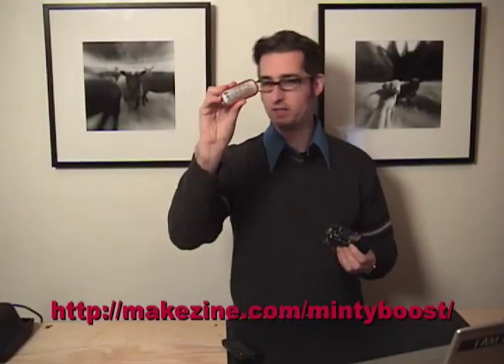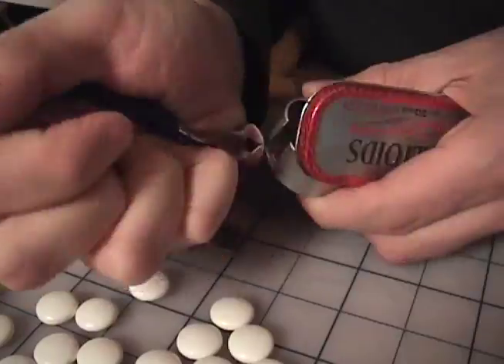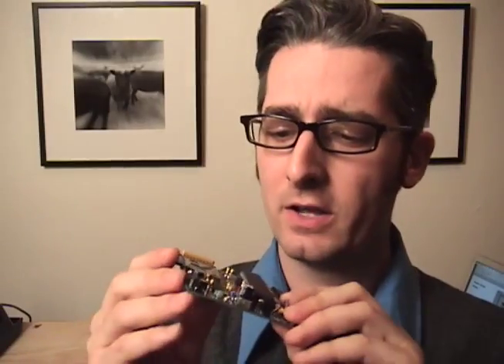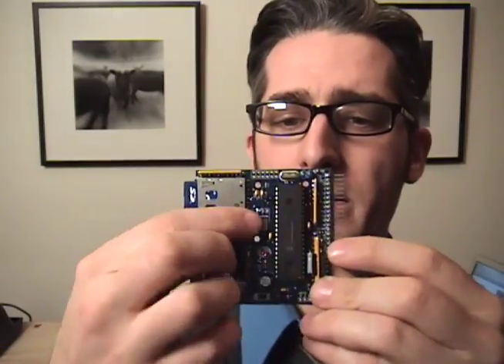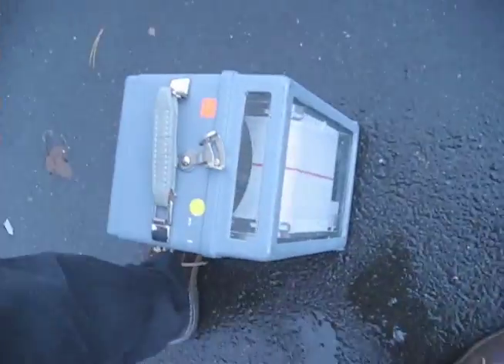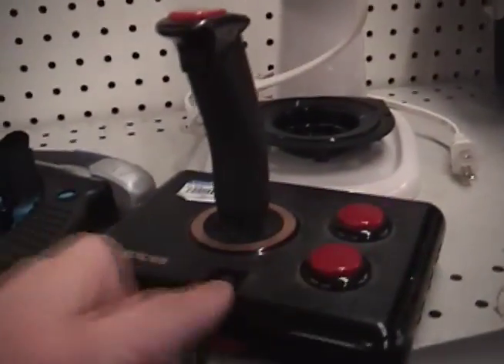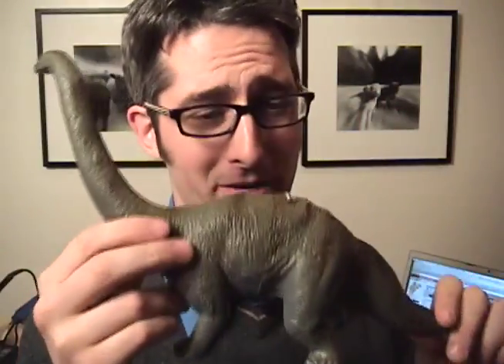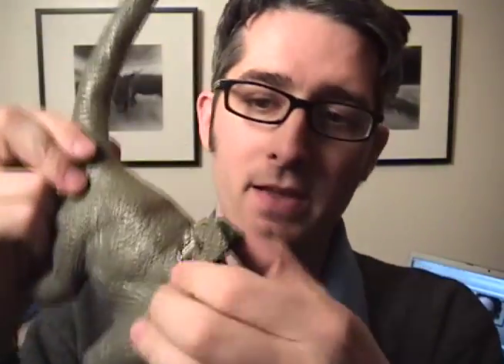Kits and Casemods - Make: Video Podcast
In this weekend project video, Bre Pettis makes the Minty Boost kit and the   Make: Daisy open source mp3 player and then makes casemods for them!